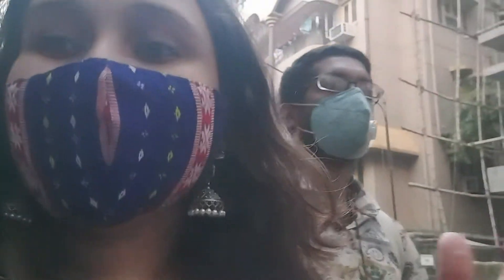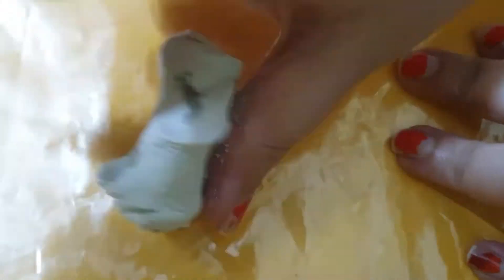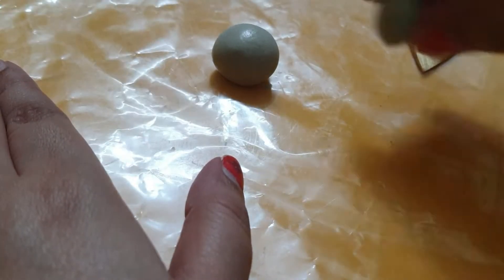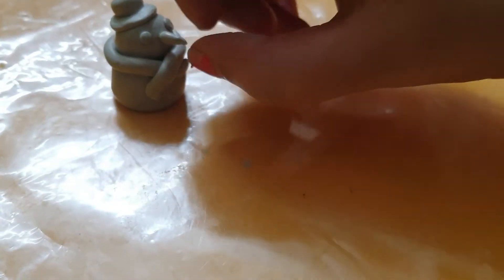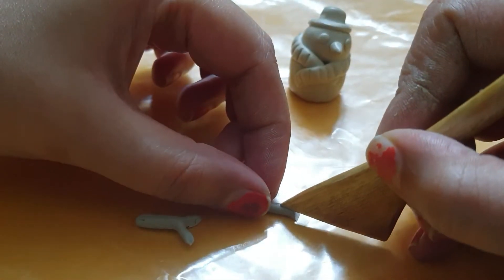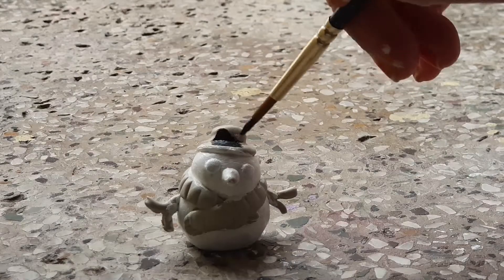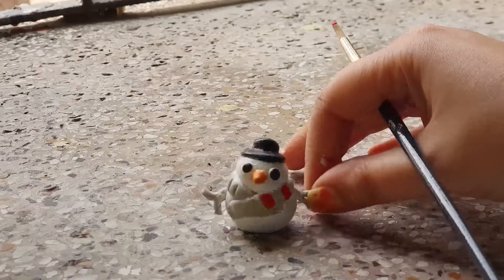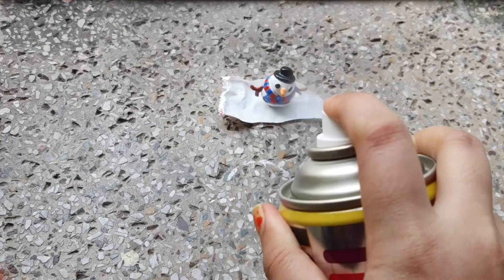DIY Snowman|Fevicryl Mouldit Miniature Snowman|Super Easy Clay Snowman|Christmas Special Part 1of 3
DIY Snowman|Fevicryl Mouldit Clay Miniature Snowman|Super Easy Clay Snowman|Christmas Special Part 1
Materials Used:
1.Fevicryl Mouldit
2.Clay tools
3.Talcum Powder
4.Acrylic Colors
5.Brushes
6.Transparent Lacquer/Varnish